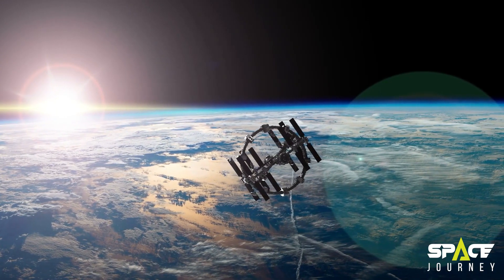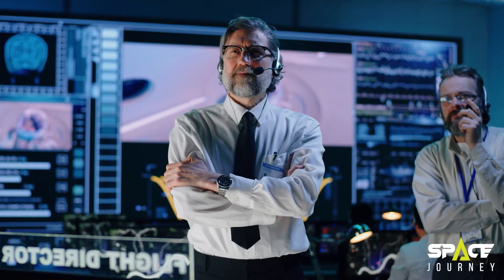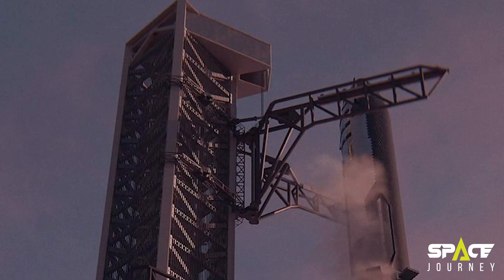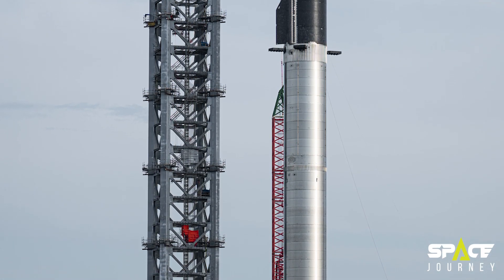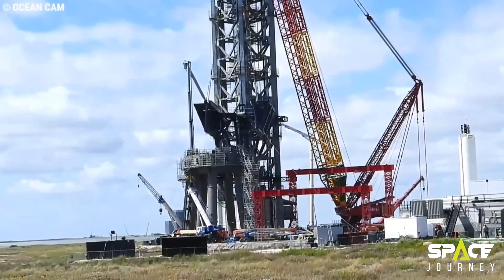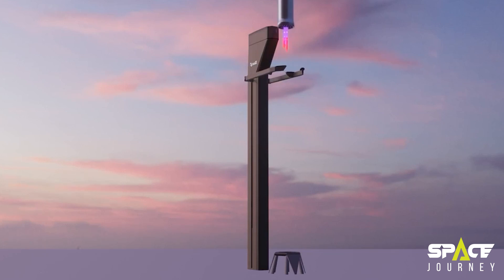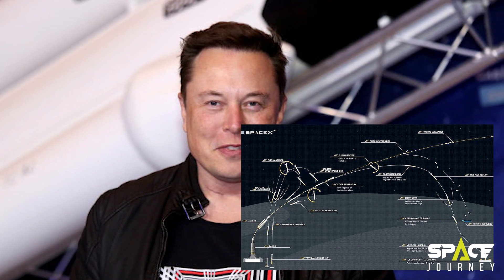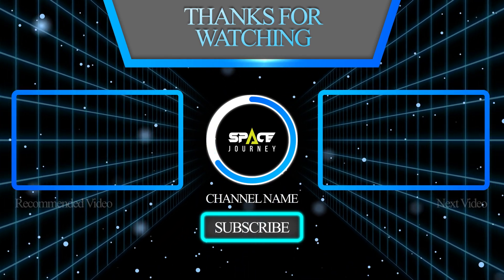SpaceX Starship Launch Tower FINALLY Complete! What is NEXT?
Today we are going to talk about completion of Spacex’s starship launch tower. We will as always cover many interesting news about it, so you should definetly watch until the end.

1...  FINALLY SpaceX Starship 20 Engines Burned Up! First Orbital Starship Launch Plan for NASA & SpaceX

Space Journey is all about space exploration and getting in touch with the human curiosity about the outer space. We will cover the most interesting topics about space, galaxies, planets, stars and all other entities, even alien life and civilizations..